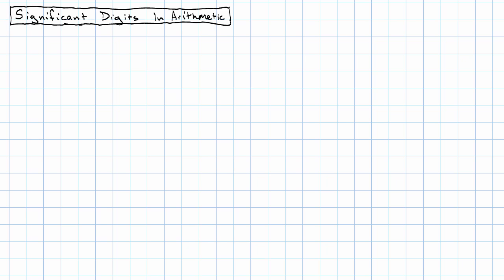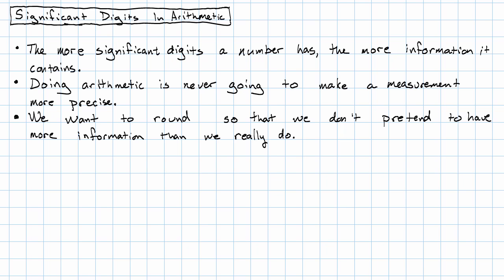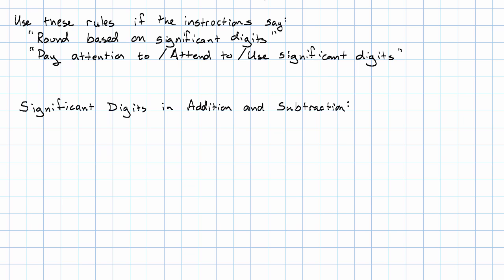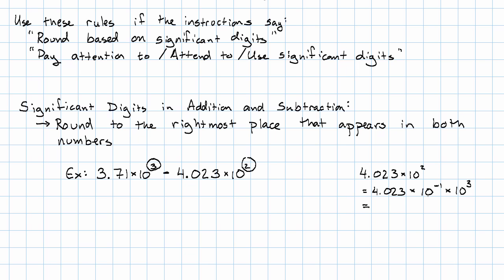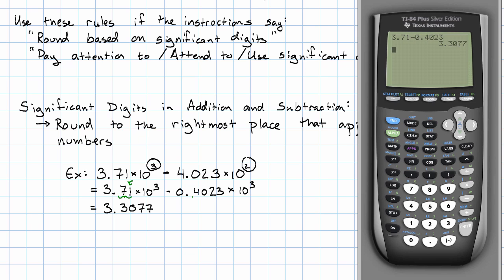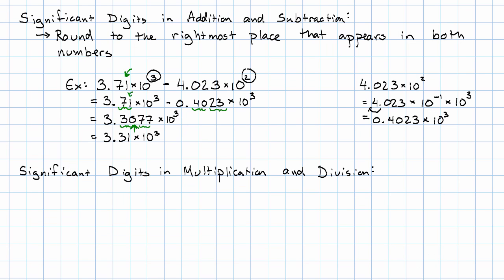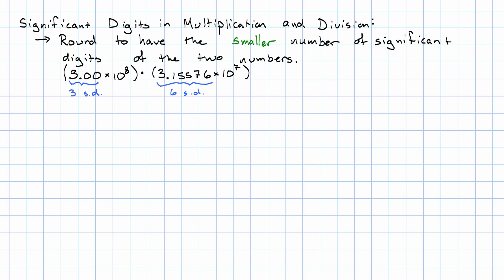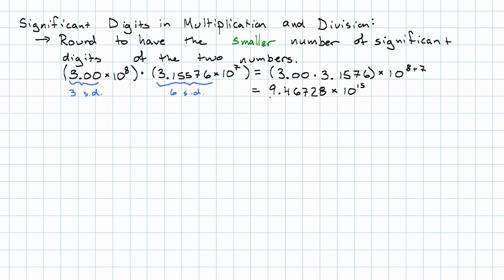4.11 - Significant Digits in Arithmetic